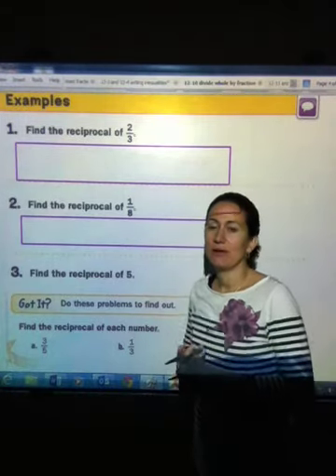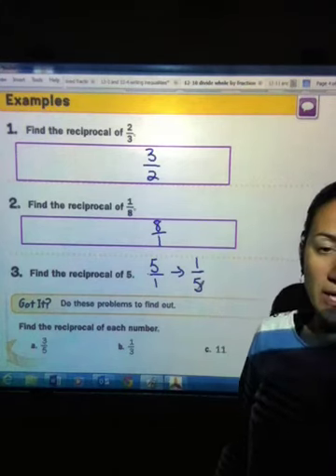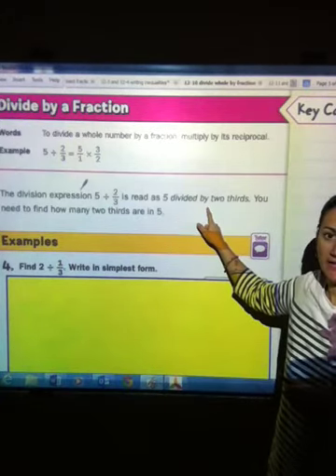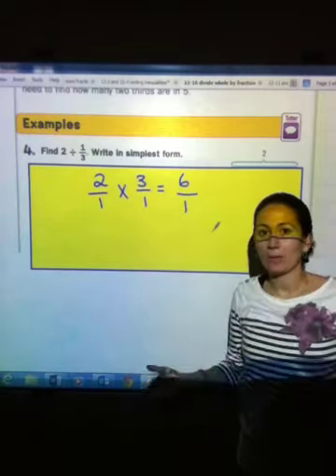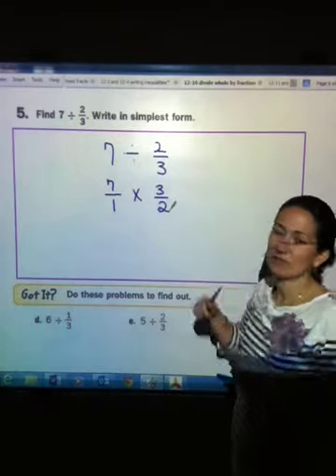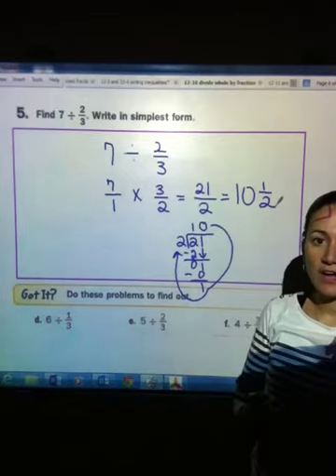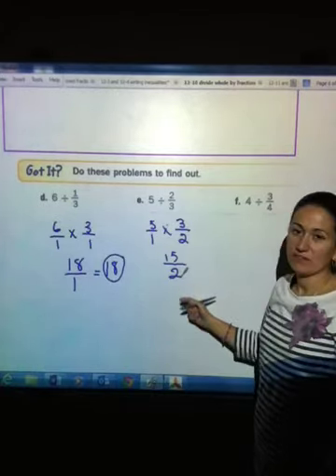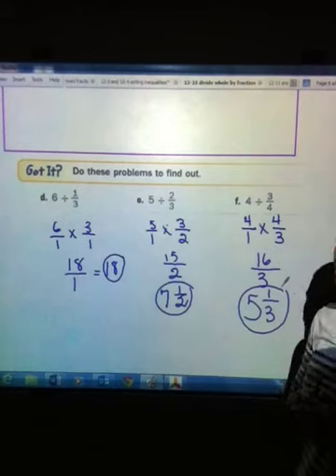Dividing a whole number by a fraction